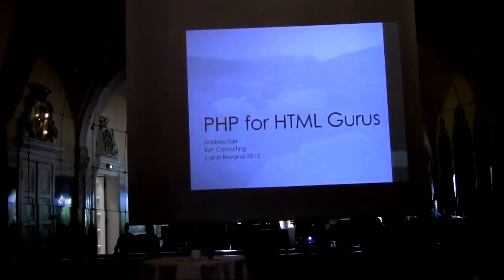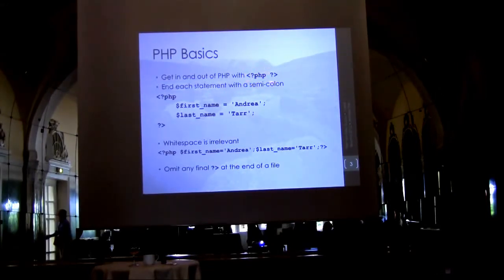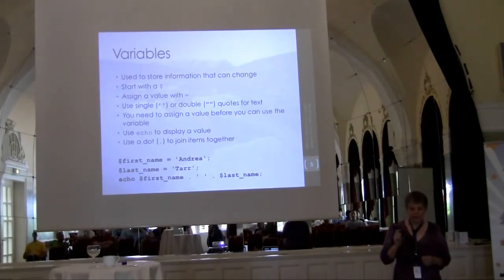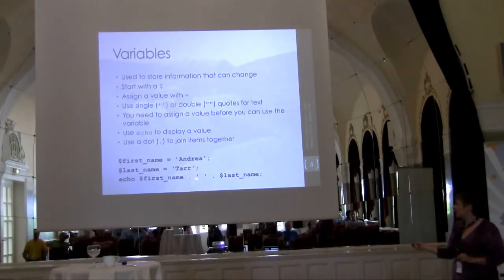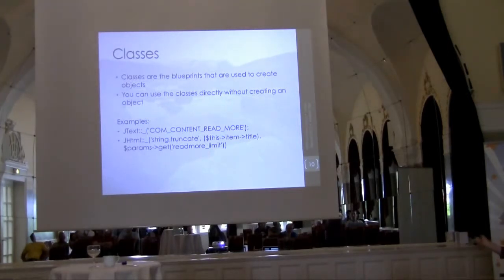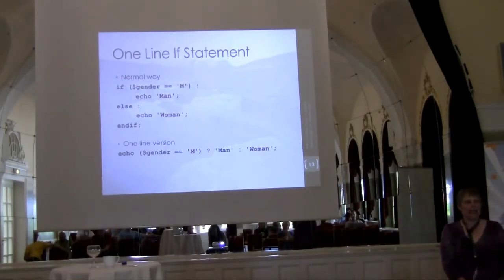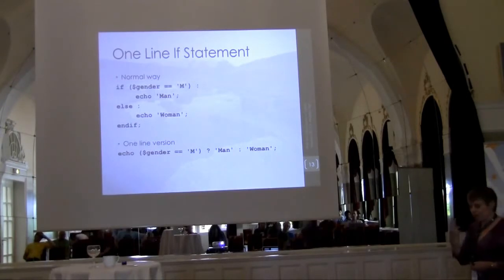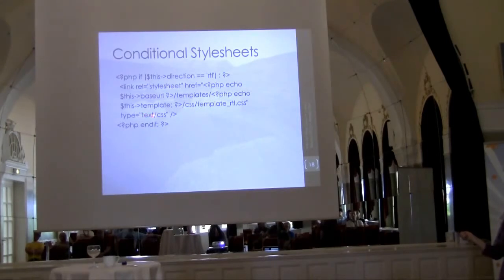PHP for HTML Gurus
by Andrea Tarr